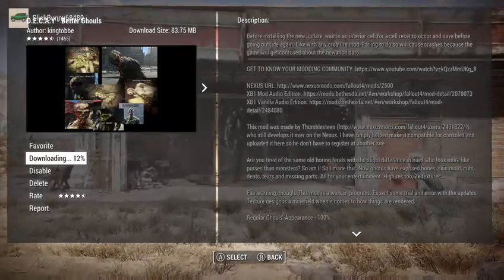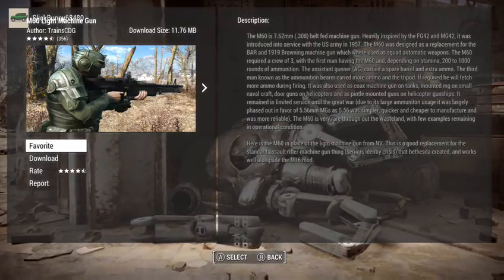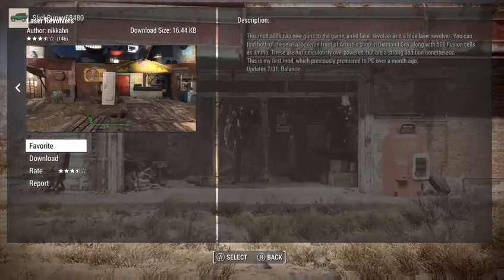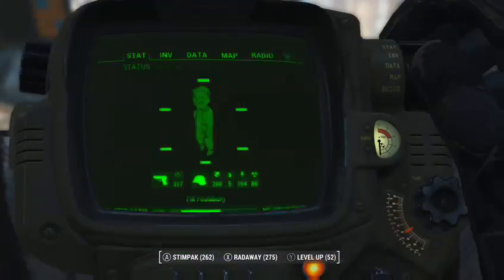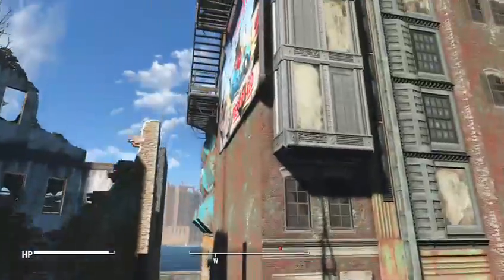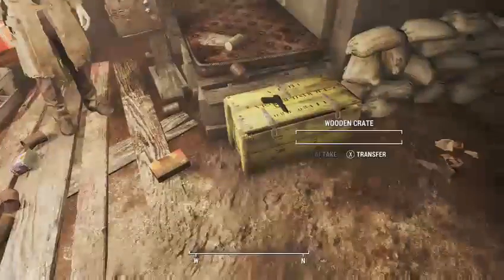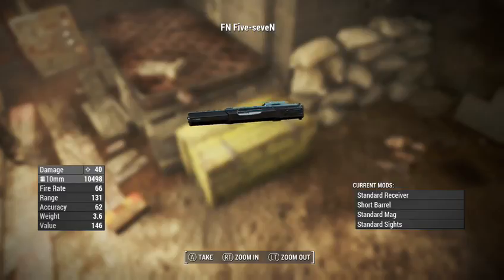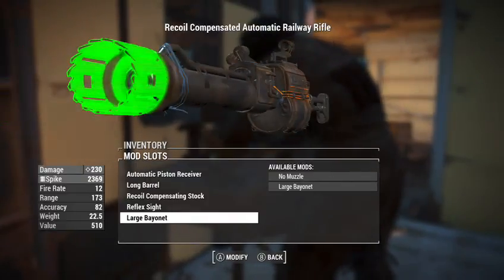Fallout4 with mods